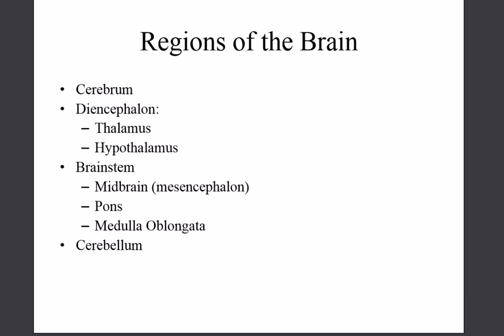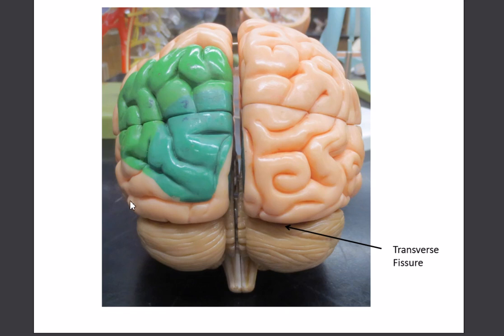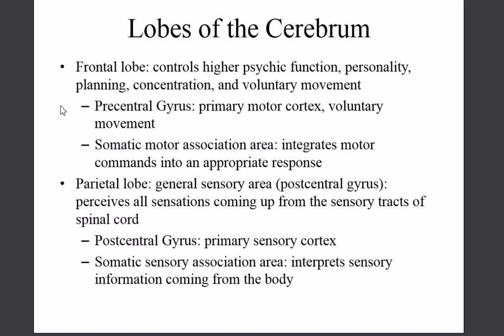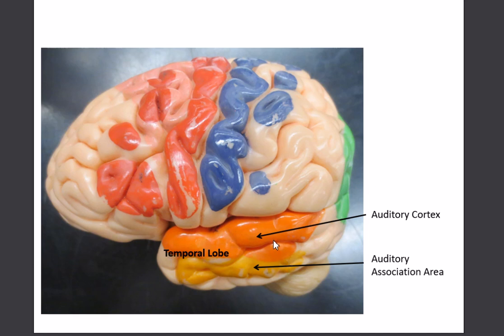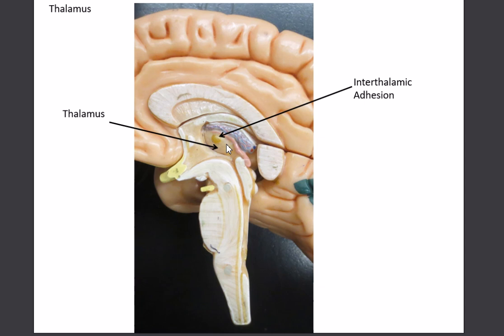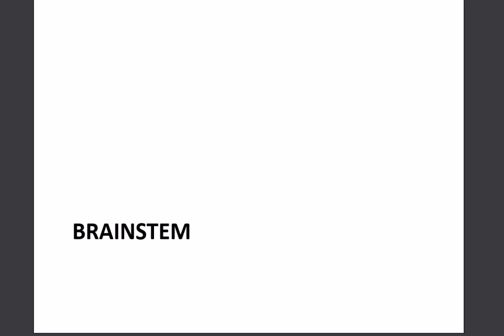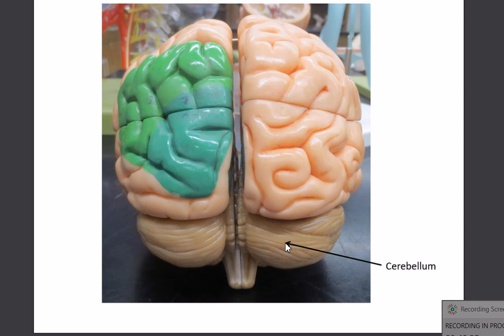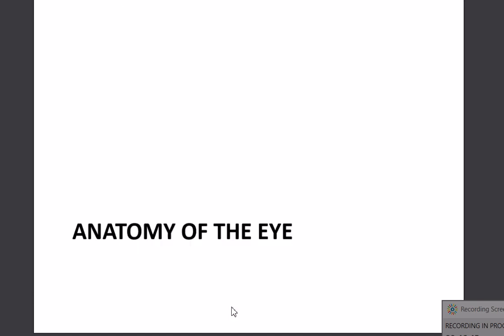Lab Anatomy of the Brain